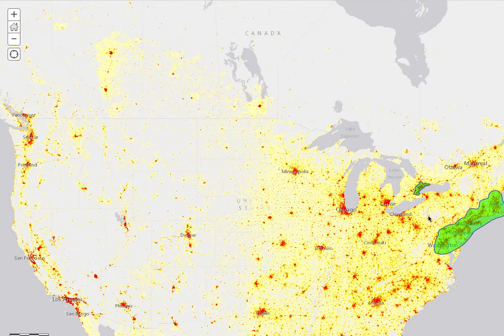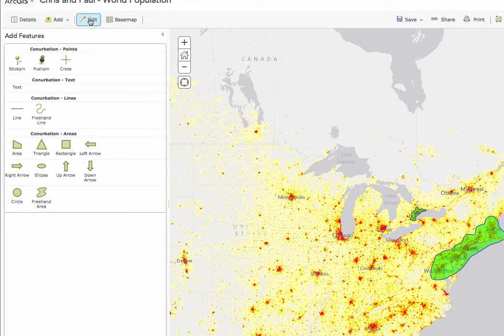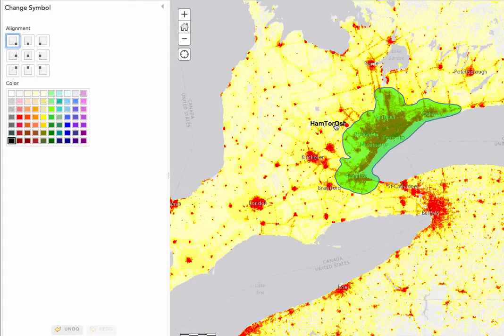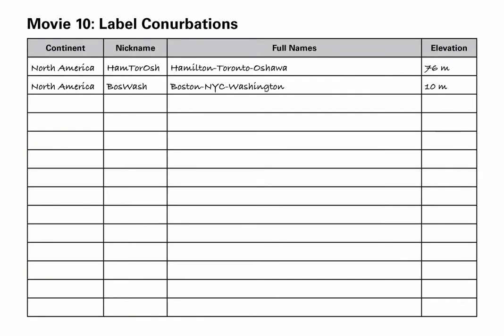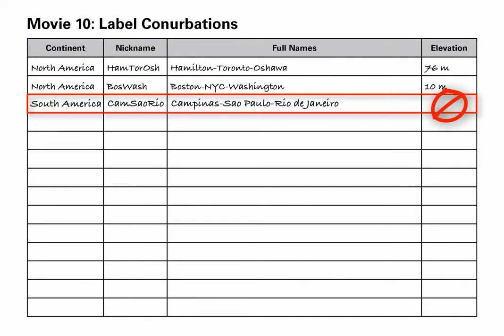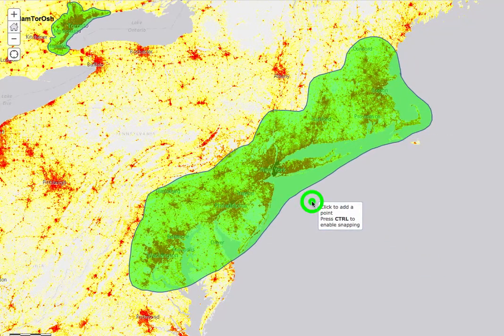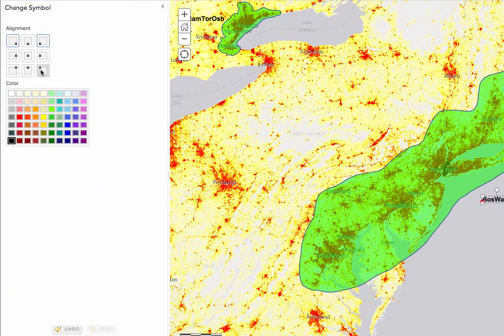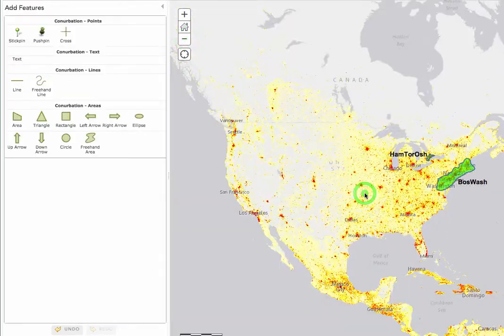10 Label Conurbations